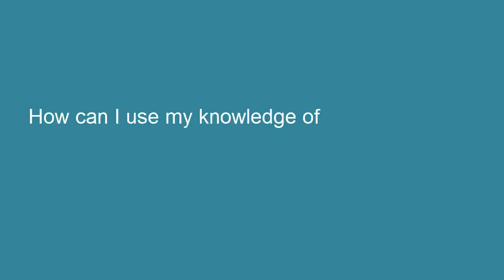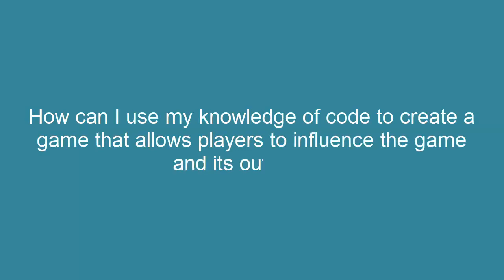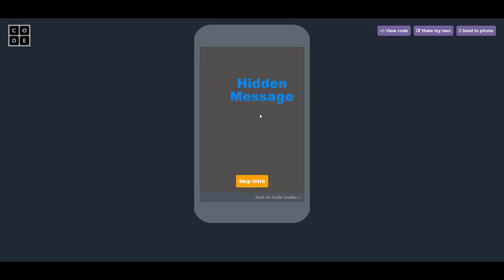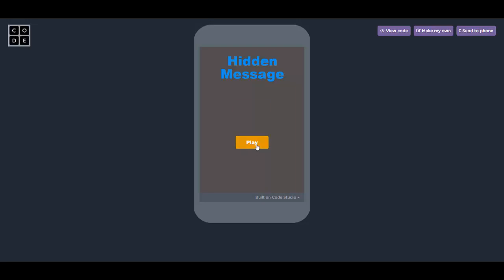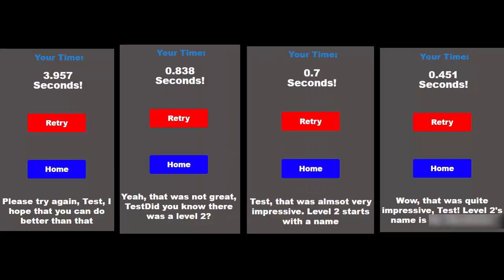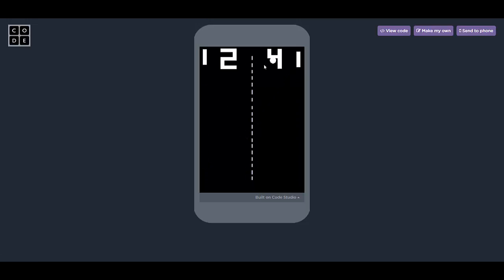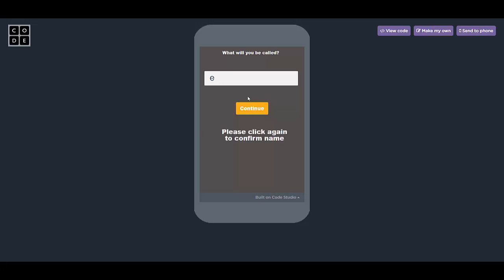Passion Video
My passion project was based on creating a game, and this is the link to it: